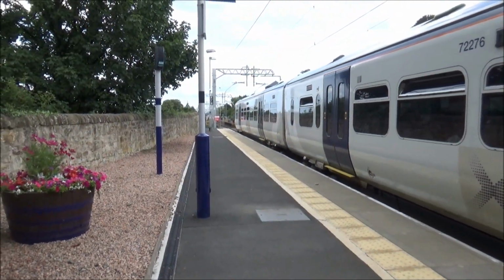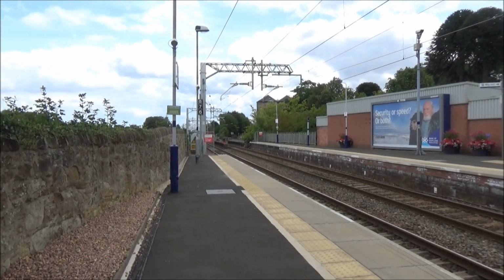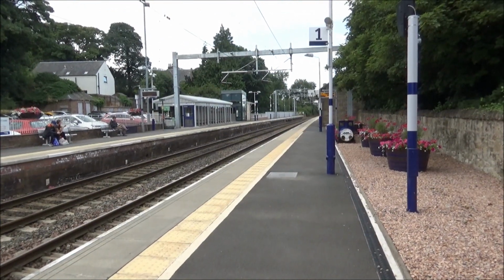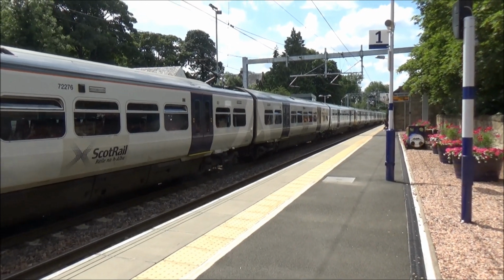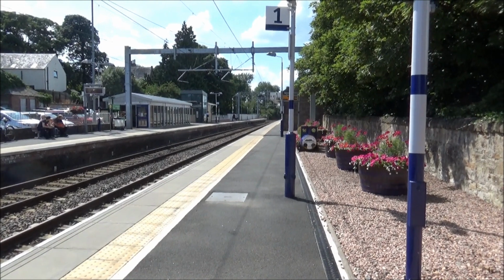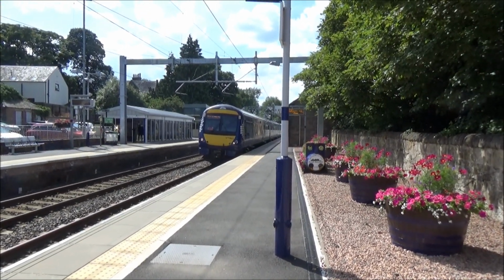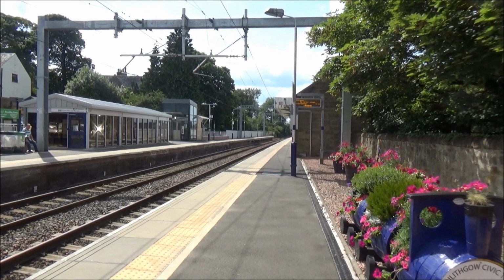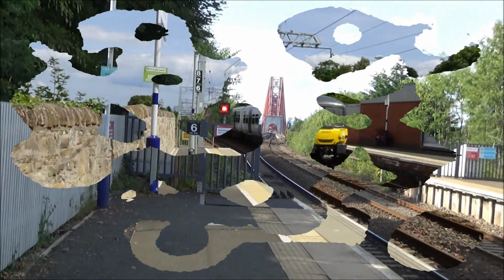Summer Getaway S2E8: Trains at Linlithgow, EDL & EGL - 25/7/18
Hi all and welcome to the new latest video from TSE Summer
- Getaway series, in this episode, we cover Linlithgow where we see services from Abellio ScotRail only.

Look out for:
- 365's on the EGL Services
- 385's running an EGL service
- 170428 & 170434 Pride Glasgow
- A 158 on Dunblane Service

Linlithgow is a very nicely well kept station, it has brilliant views and has a bit of a modern feel to it, the vantage points are great, may try out other areas next time round, the frequency and traction are excellent throughout. I would attempt to see some LNER services next time round and would recommend to all.

Next Video: Trains at Dalmeny [S2E9]
Next Journey Video: Haymarket - Stirling, EDL [S2E10]

TSE Series 6 will not return until August 13th.

**Please do not redistribute the content without any consent**